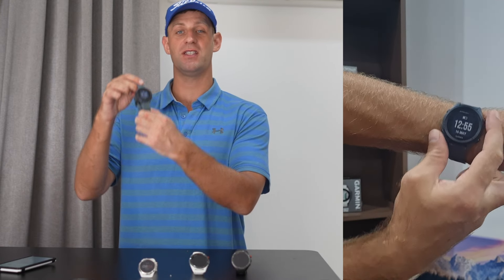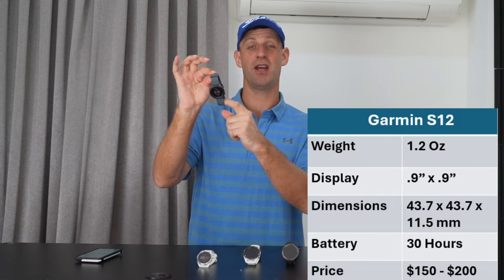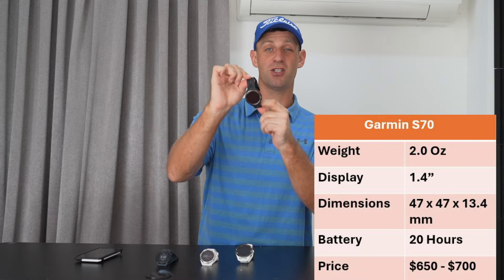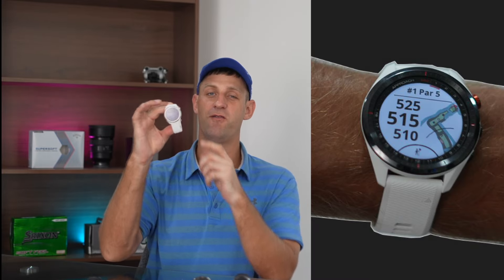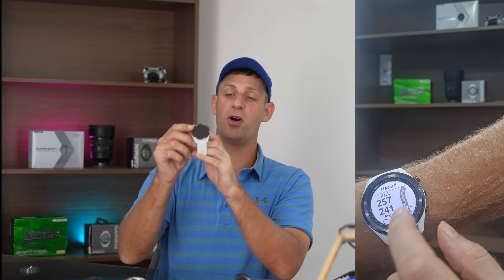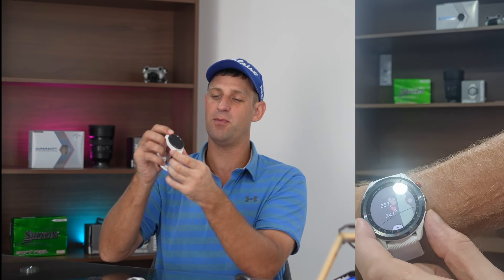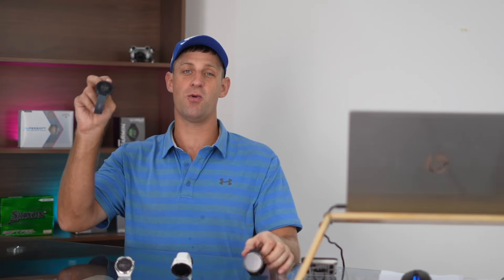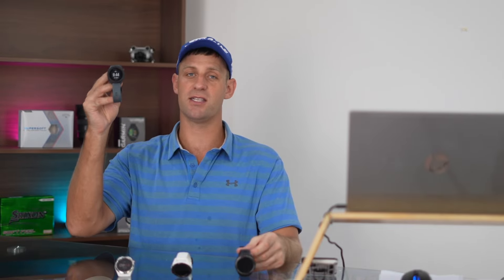✅ Best Garmin Golf Watch 2024 - S70 Vs S62 Vs S42 Vs S12